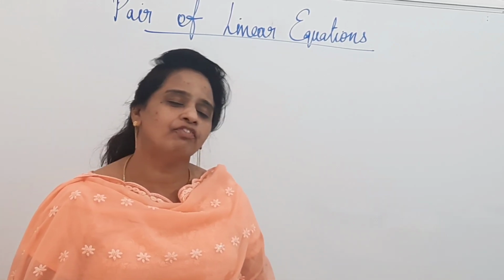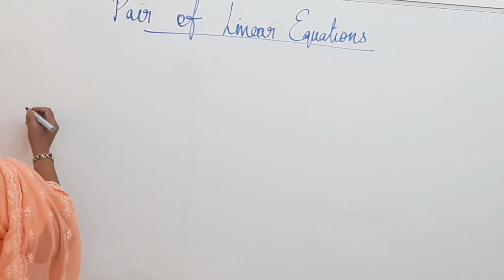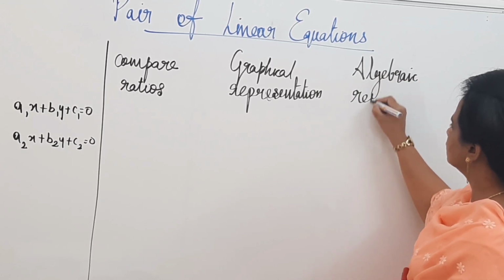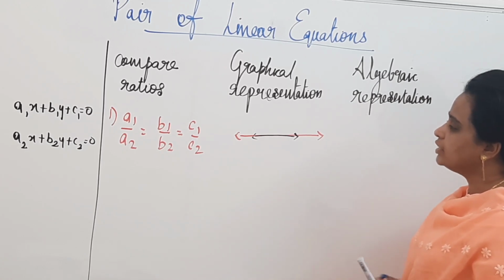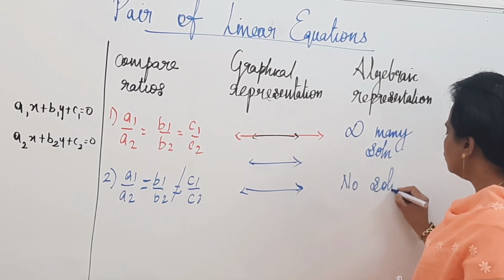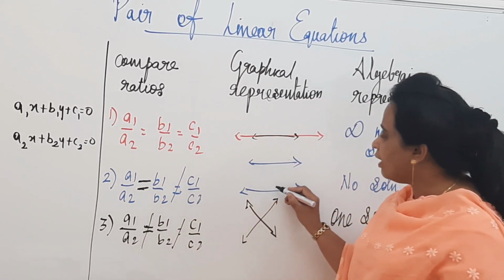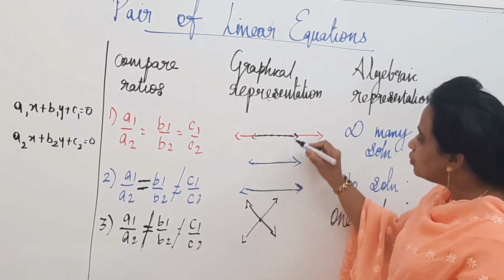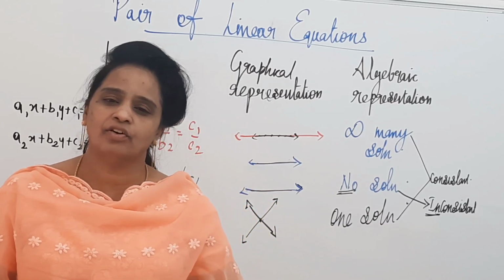Pair Of Linear Equations - Algebraic / Graphical Representation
Conditions for the solutions of Pair of Linear Equations